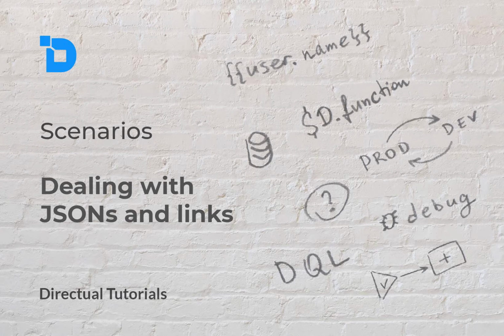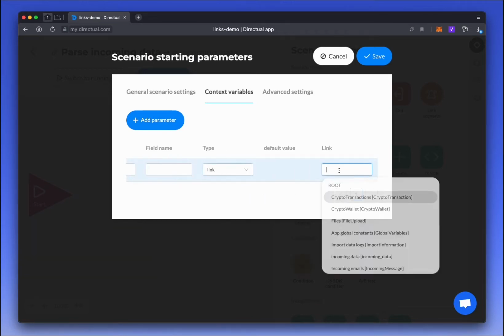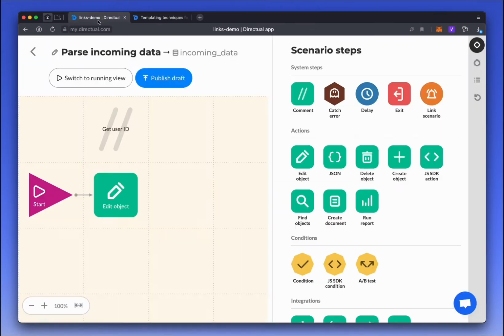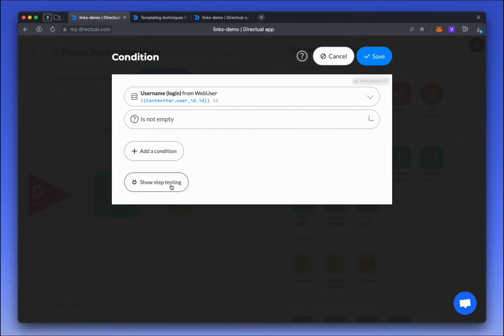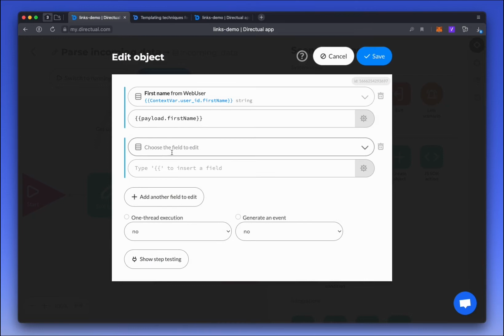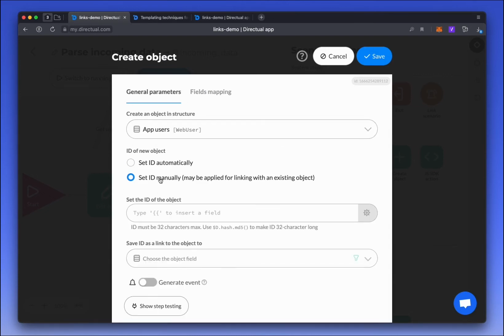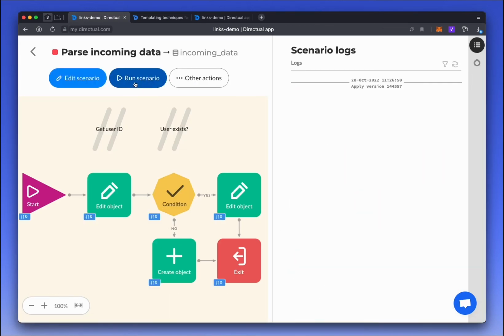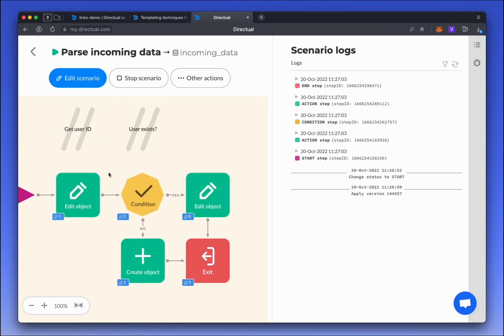Directual How To. Dealing with JSONs and Links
Figuring out how to parse data in JSON and update the current data structure.